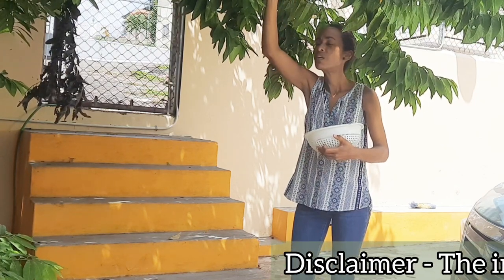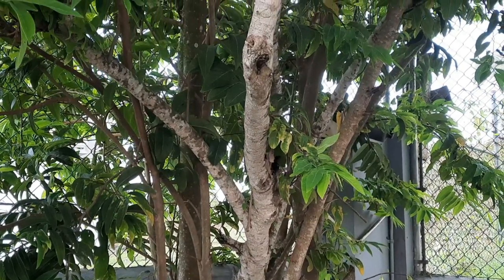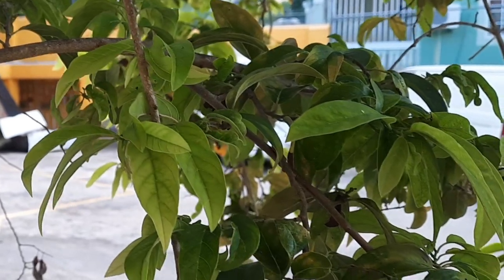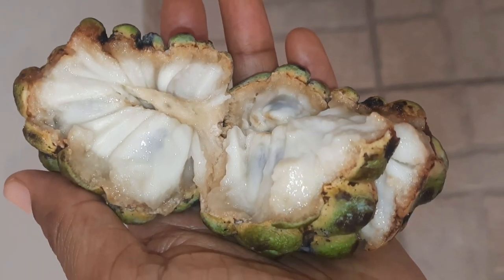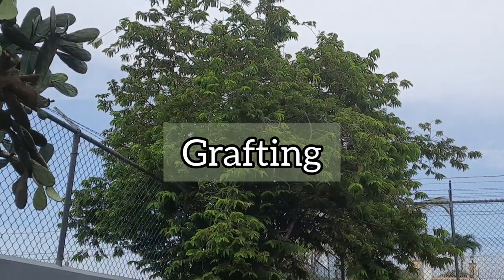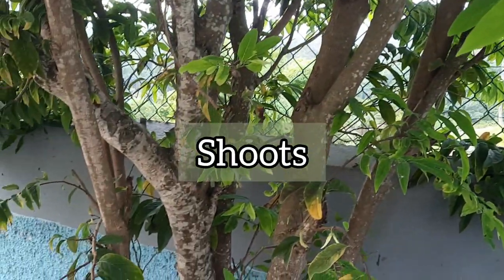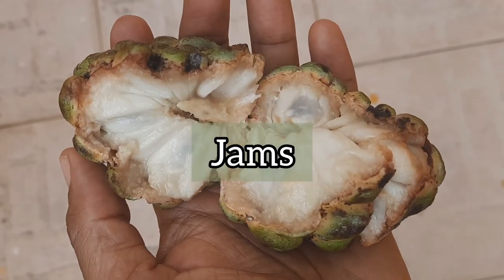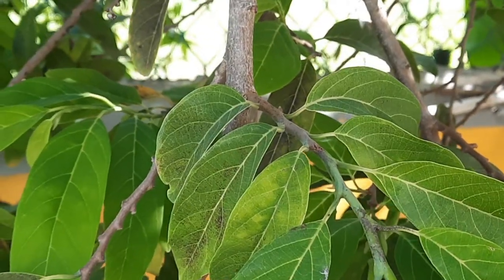SWEETSOP: Surprising MEDICINAL USES & BENEFITS for DIABETES + MORE / Earth’s Medicine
Sweetsop: Surprising Medicinal Uses & Benefits for Diabetes + more - In this video, we will be sharing some of the medicinal uses, health benefits & other uses of the Sweetsop.

Timestamps
0:00
0:01 Intro
0:47 Plant profile
4:19 Some medicinal uses
7:08 Some health benefits
8:10 Some other uses
8:45 Precautions